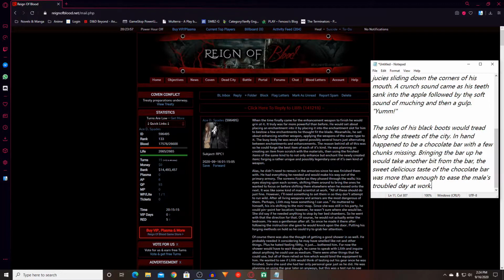So you want to become better at RP? [Touch and Taste]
Today you will learn how to bring life to your character, by adding expressions to them with Touch and Taste. :)